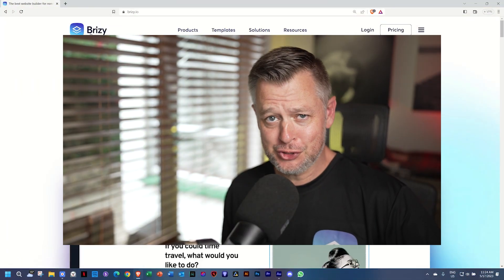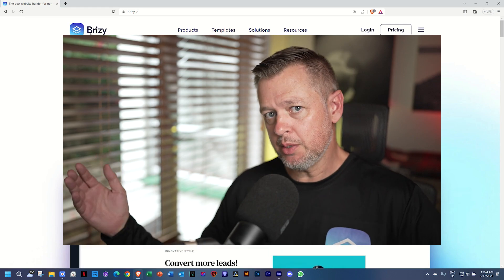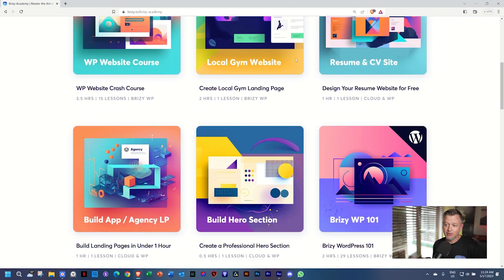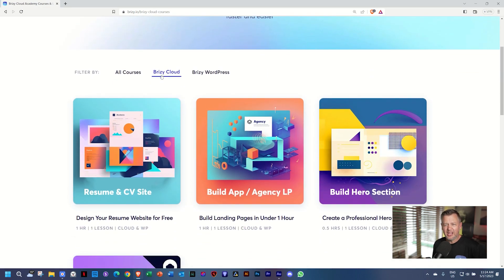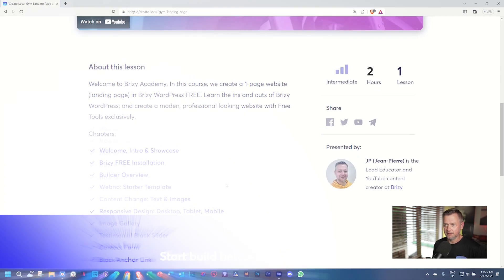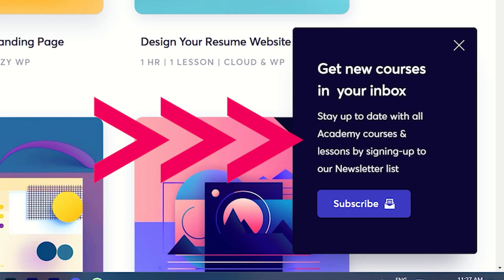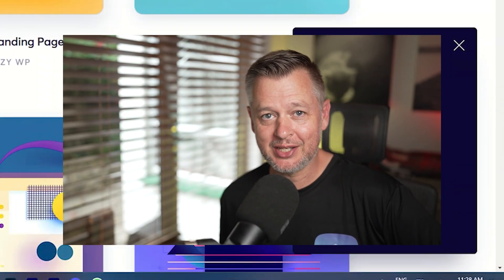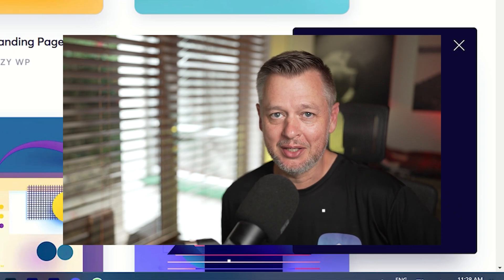Unlock Tech Potential with Brizy Academy - Cloud, WordPress, and More!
👋 Brizy Academy has officially been released, with courses for you to explore ranging from beginner to advanced, covering WordPress and Cloud. A modest number of courses to kick off with, and more to come. Enter the lecture halls of